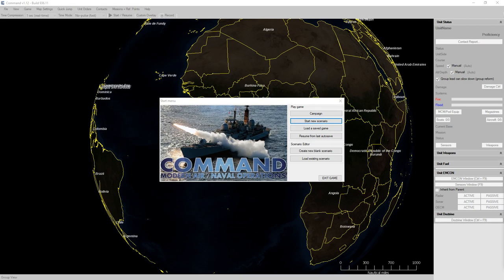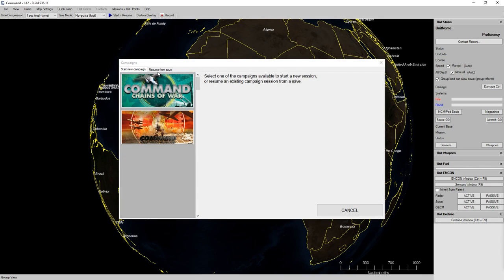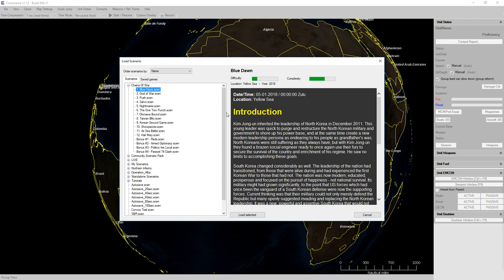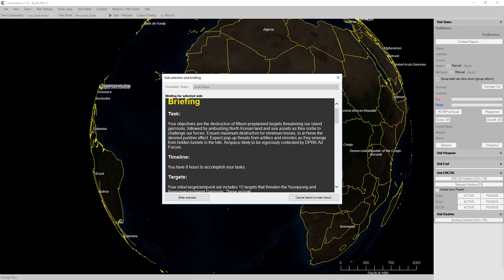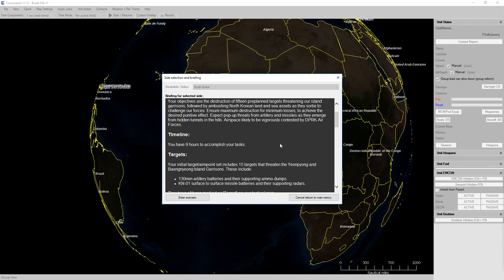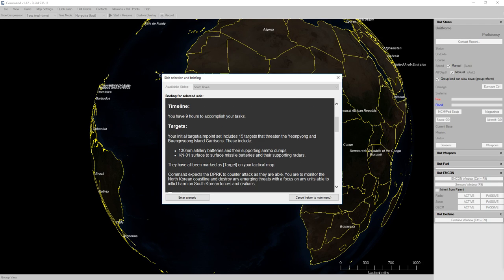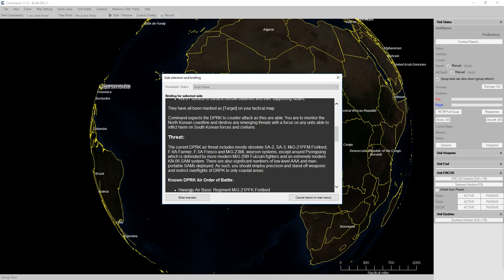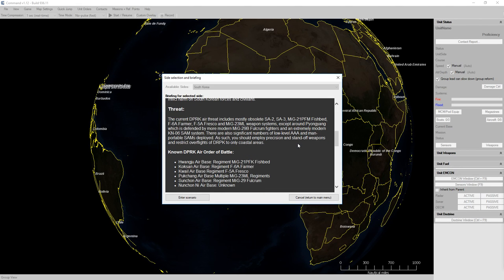Command - Chains of War Episode 01 [Blue Dawn]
The start of a new playthrough of Command Modern Air and Naval Operations - Chains of War! Kushan, playing as South Korean, sets out to conduct a strike on DPRK coastal artillery sites.